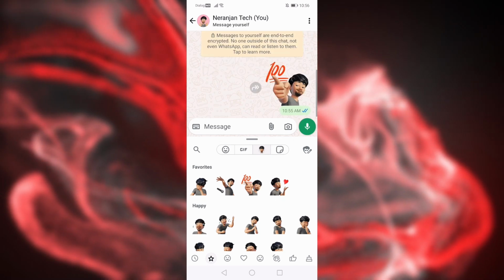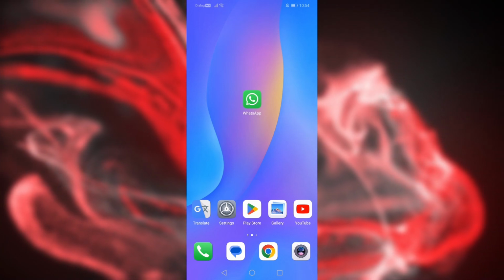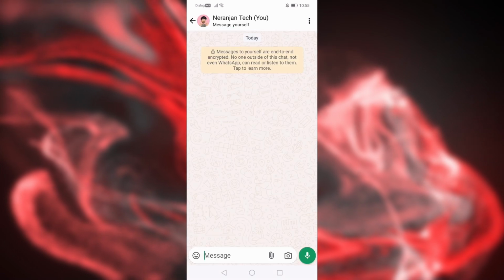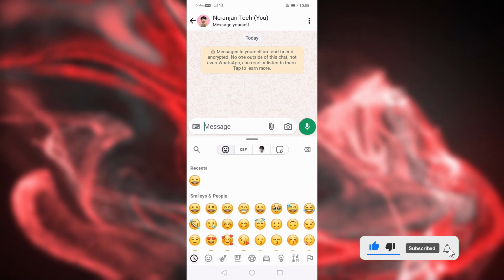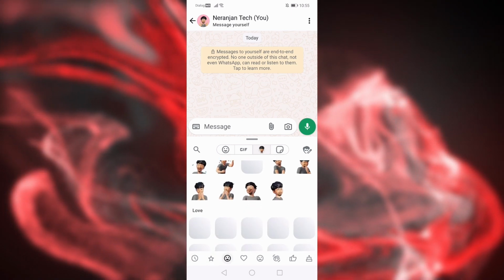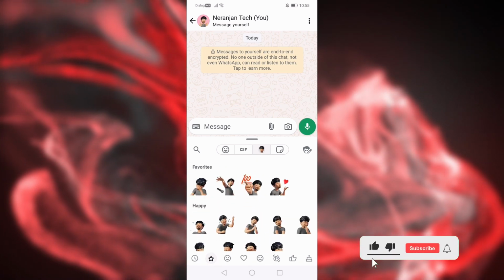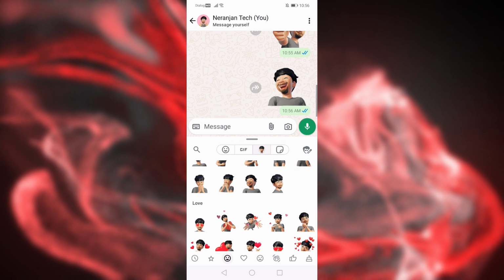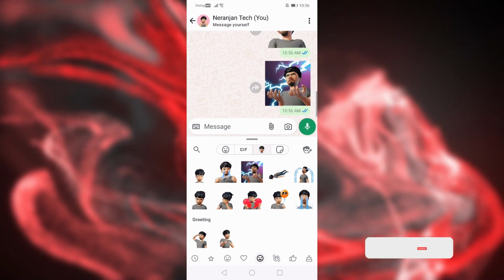How to Send WhatsApp Avatar Stickers (Step-by-Step Guide)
This video explains how to send WhatsApp avatar stickers. You will learn how to open the avatar sticker menu, choose from the available poses, send them in chats, and fix issues when avatar stickers do not appear. These steps work on both Android and iPhone.

📌 You will learn:
🧑 How to open your avatar sticker panel
🎨 How to choose and send avatar poses
📱 Where avatar stickers appear inside chats
🔧 How to fix missing avatar sticker options
💡 Tips for using avatar stickers effectively